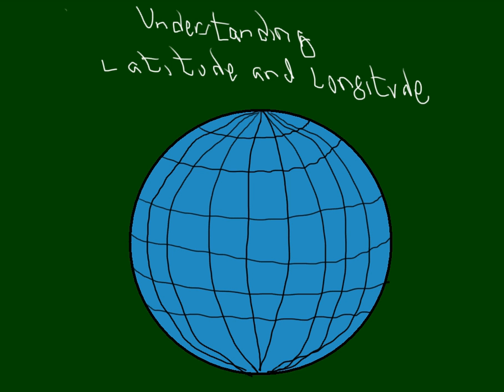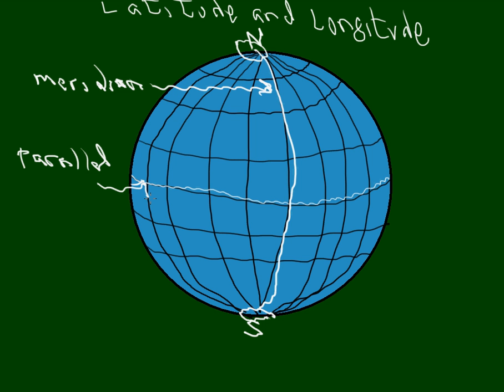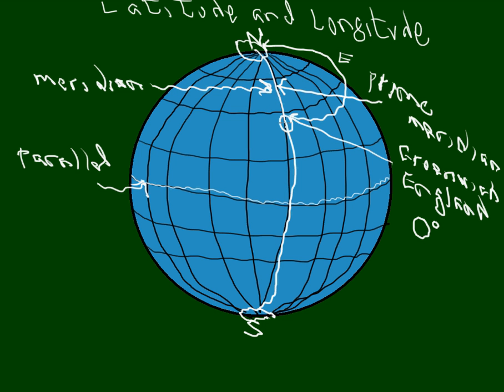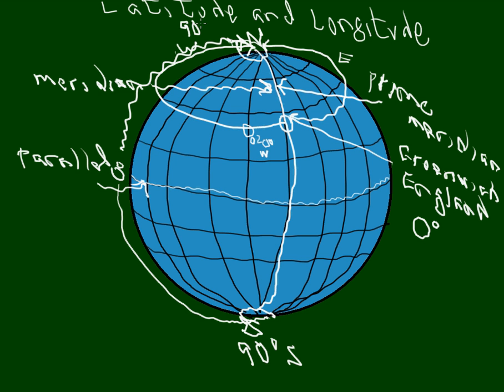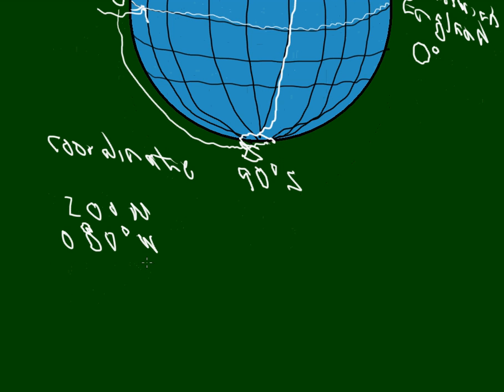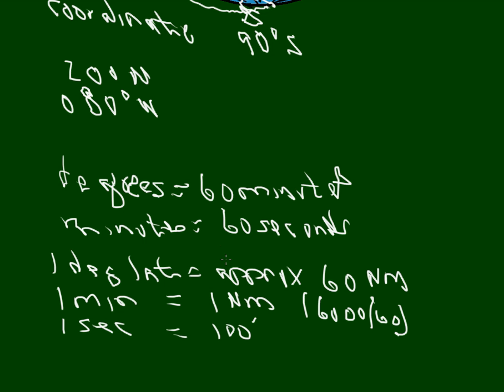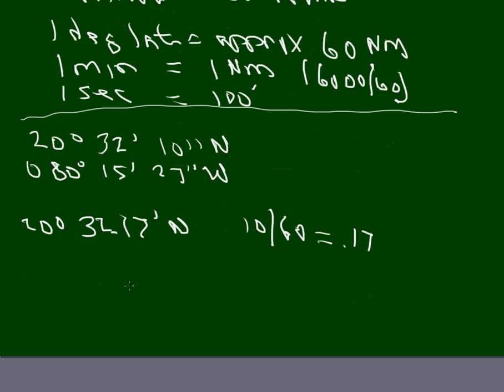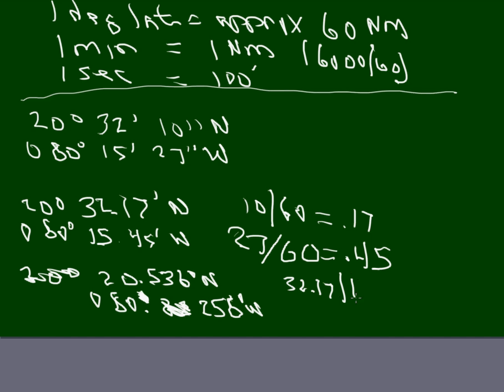Understanding Latitude and Longitude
An introduction to latitude and longitude. Not a "polished" video, but in 15 minutes, my goal is that you'll get a good intro or review of lat/long that's simple and easy to understand.

Like this video? If so, you'll want to see my online video course in land navigation. It has around four hours of step-by-step instruction to help you find your way over land. We'll start from the very beginning, and go through some pretty sophisticated techniques.